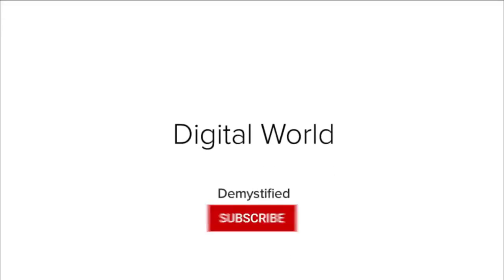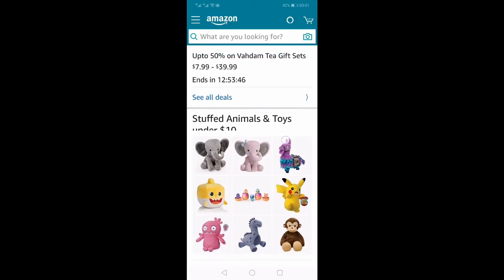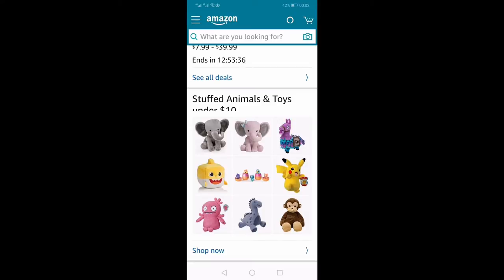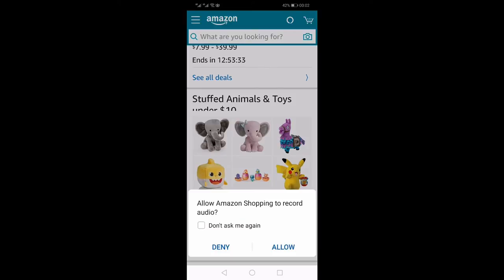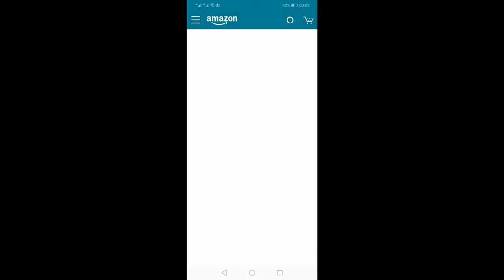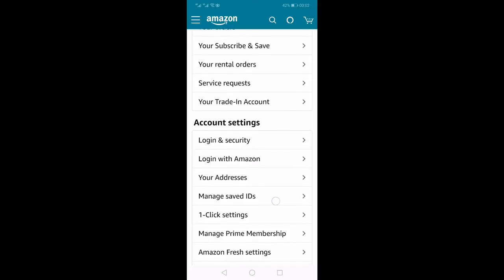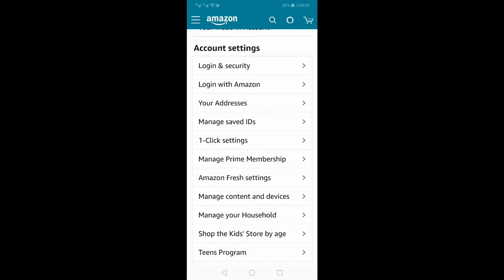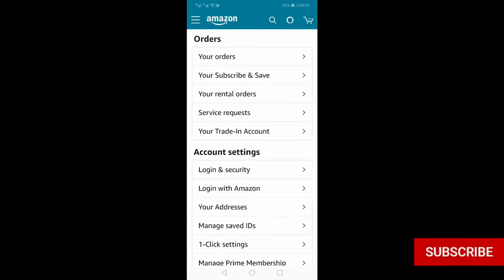How To Logout From Amazon App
How To Sign out / Logout From Amazon App On Any Android Devices or iPhone
Transcription
About Channel